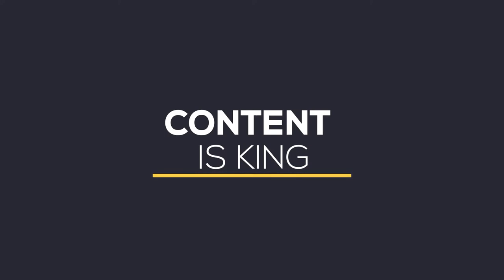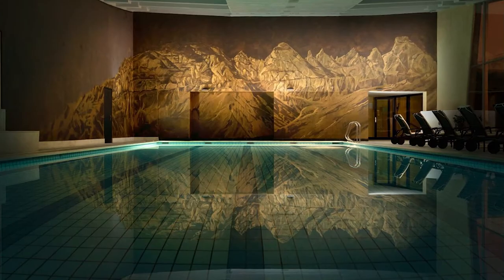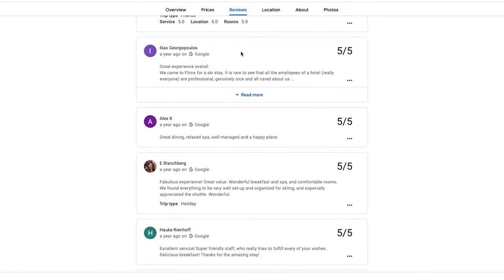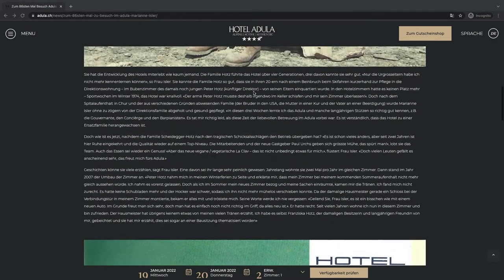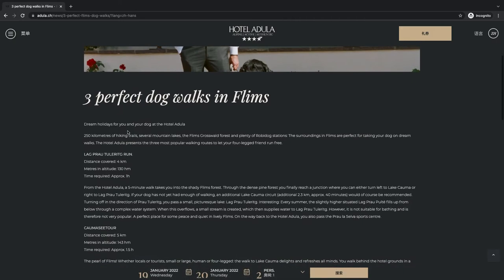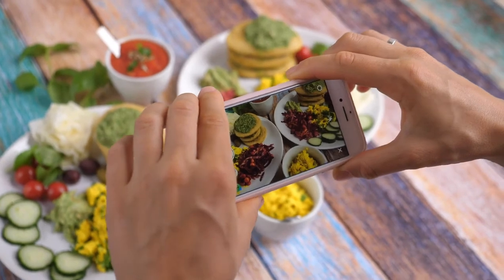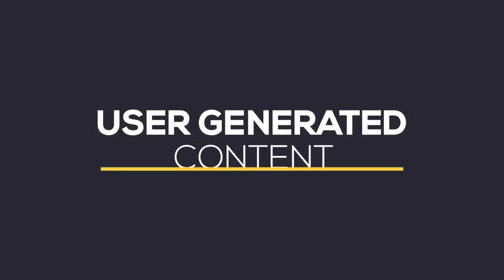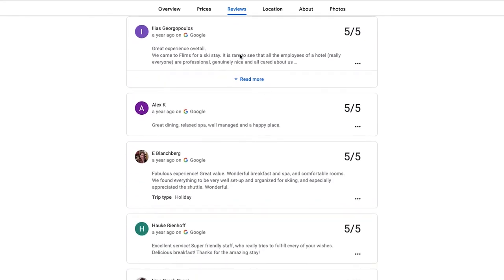Content is KING! How to make your hotel website a guest magnet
More reach and direct bookings through strong hotel website content. The right content brings your hotel website to life and makes your property irresistible.
In our new Hotel Techie Video, you’ll learn about important content types, and what to be aware of when creating them.
 In the video, four experts talk out of the box and explain why good content is so important, the right way to approach content production, and where you can find inspiration.
Use the ideas from this video now to start creating content that will attract, excite and inspire your ideal guests to book directly through your website.

-Timeline-
00:00 Content is KING! How to make your hotel website a guest magnet
00:33 intro Christina, Juliana, Paul, Thierry
01:07 why is content king also for Hotels?
01:53 how to plan my content in advanced?
04:33 Text content! does your hotel need a blog?
08:13 Images and Photos. A picture counts for a 1000 words!
09:46 Video content for your hotel
11:49 User generated content and how you can use the expertise of your fans to produce content.

Hotel-Spider is a cloud-based online distribution platform with a deep-rooted presence in the hotel technology market. We empower hospitality distribution as we imagine, develop and deploy customer-driven software solutions. Our goal is, to simplify the complex distribution landscape through our systems. Our Hotel-Spider Hospitality Distribution Platform includes booking engine, metasearch (Google, Trivago, Tripadvisor), central reservation system, PMS connectivity, and channel manager. Trust your Swiss specialists to optimize your online sales with an integrated and fully automated approach.

This Video includes:
Music by: French Fuse, Simon Jomphe Lepine, Oleksii Abramovych, Gushito, Tencher Music